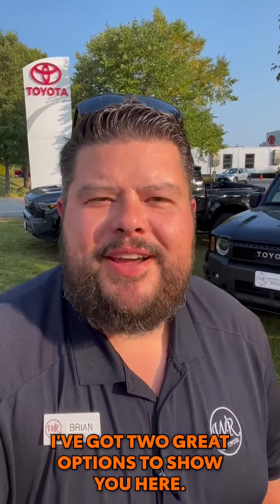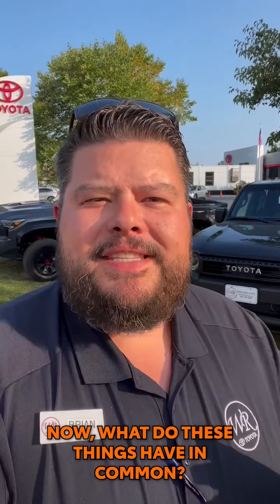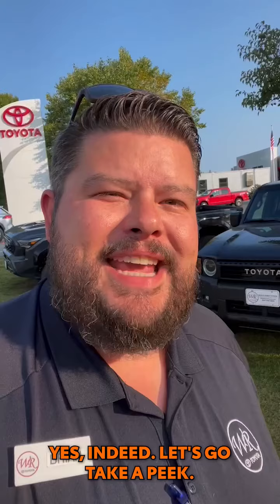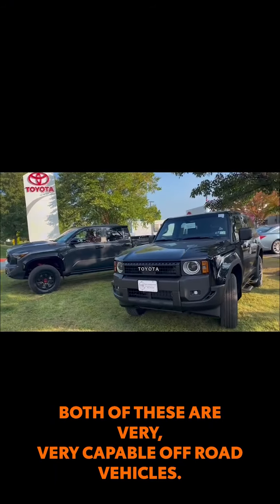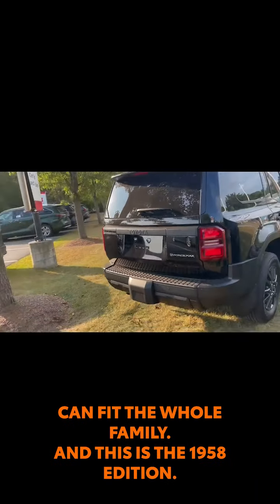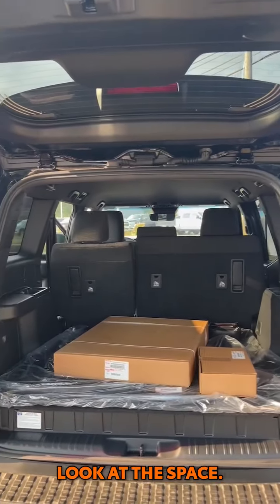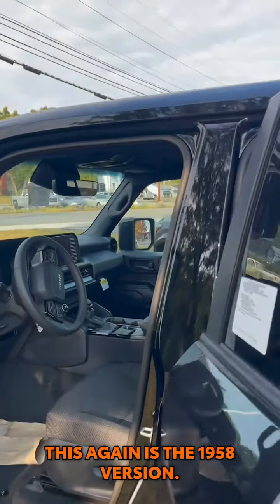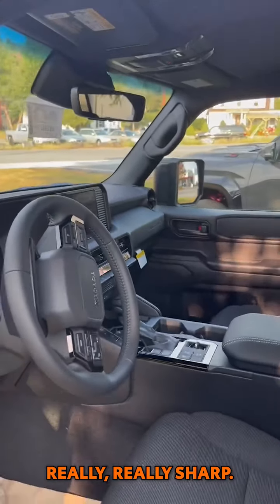Get To Know The 2024 Toyota Land Cruiser 1958 Edition (With Brian Moore) | White River Toyota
Join White River Toyota Sales & Leasing Consultant Brian Moore for a tour of the 2024 @toyotausa Land Cruiser 1958 Edition!